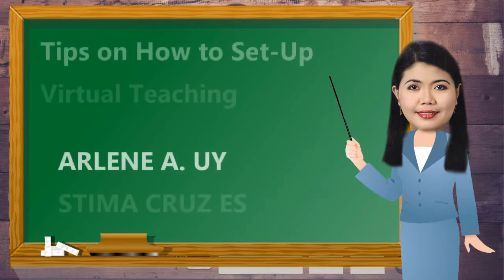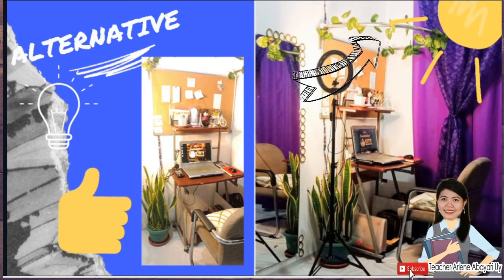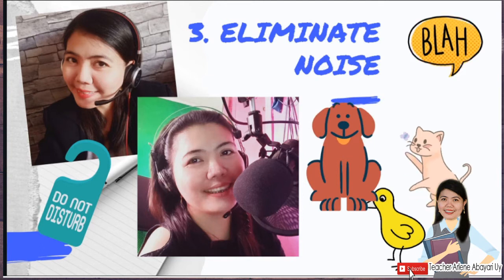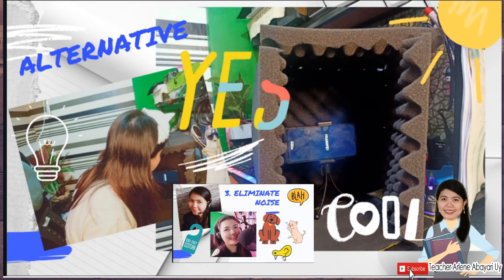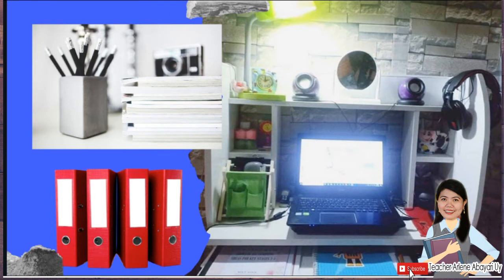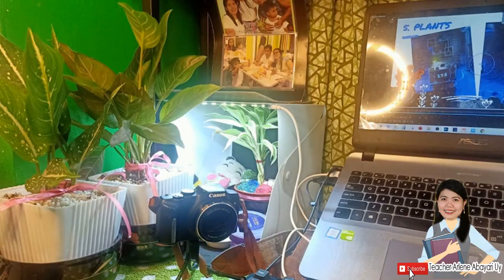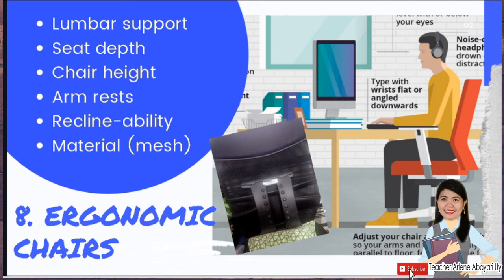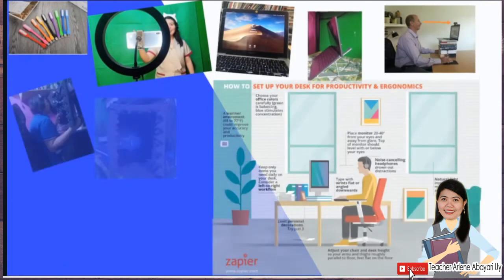#3 TUTORIAL TIPS ON HOW TO SET UP VIRTUAL CLASSROOM / ONLINE CLASSROOM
I am a public school teacher in the Philippines. I love creating educational videos and I wanna share them with you :)